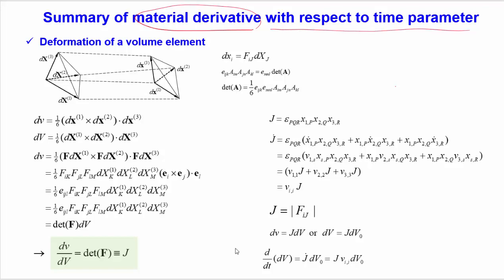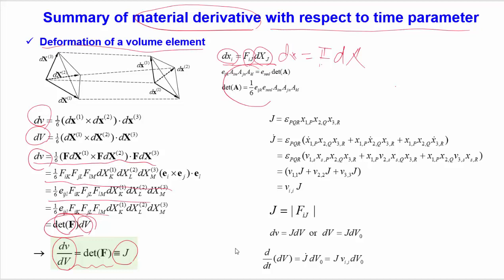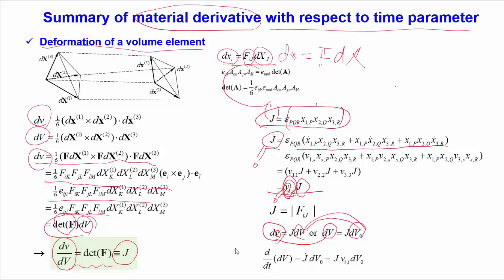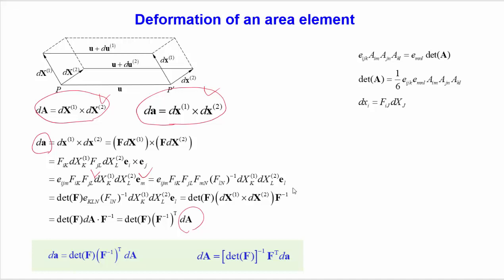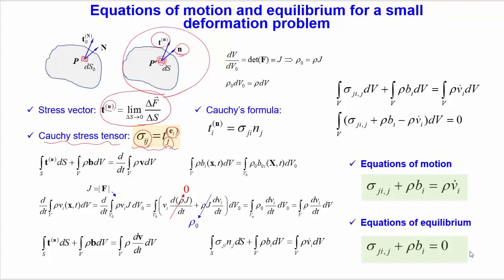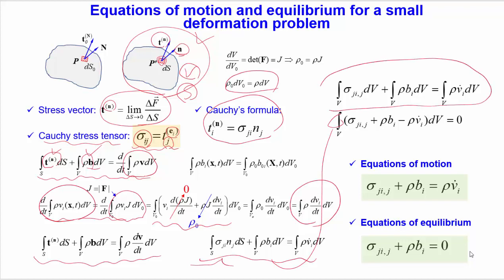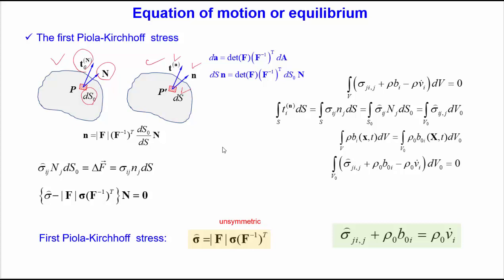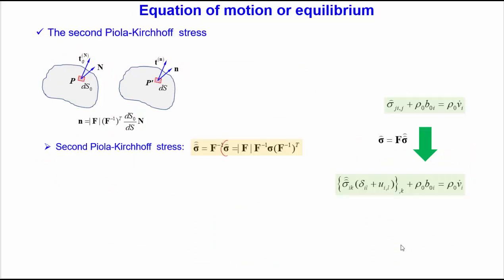Equation of Motion or Equilibrium for Large Deformation [ENG]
이 영상에서는 대변형을 위한 평형방정식 및 운동방정식을 다룹니다.

경상대학교 전만수 교수

This video covers equations of motion and equilibrium for large deformations.

Prof.Joun, Gyeongsang national university